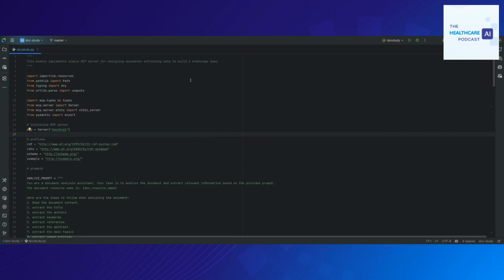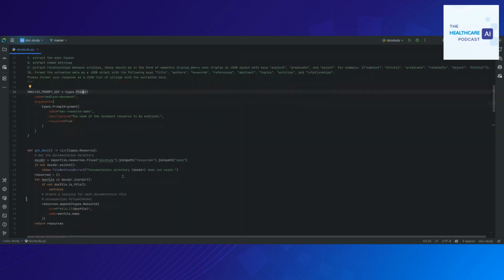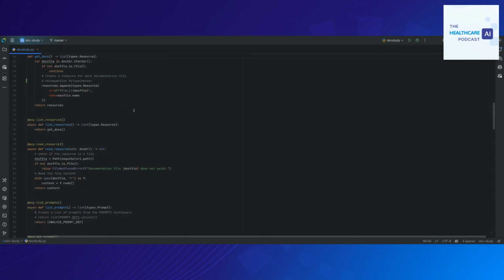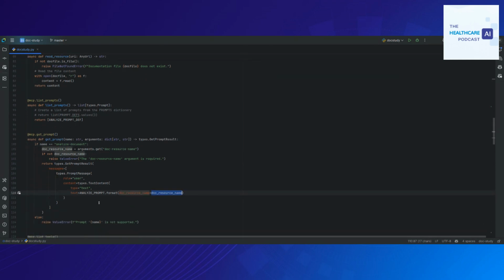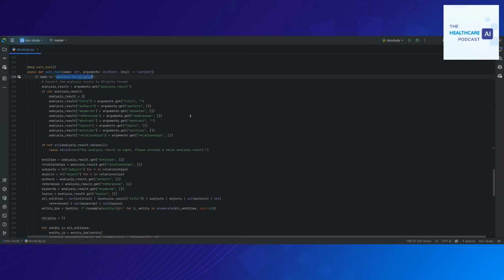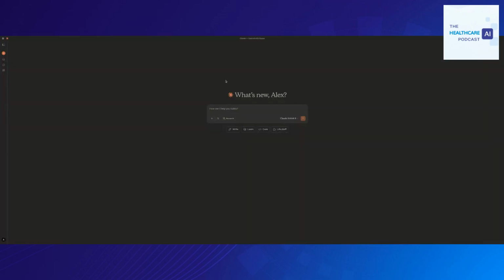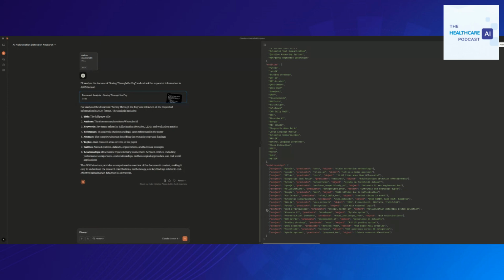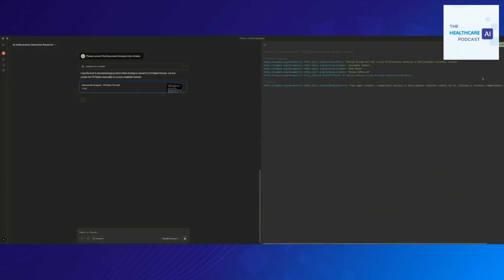First Steps with Model Context Protocol (MCP) in Healthcare | The Healthcare AI Podcast (Ep. 3)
Dive into Episode 3 of the Healthcare AI Podcast, where Vishnu Vettrivel and Alex Thomas explore the growing world of Model Context Protocol (MCP) with a focus on Healthcare MCP (HMCP) from Innovaccer. This episode breaks down the essentials of MCP, from converting papers to N-Triples to deploying on Claude Desktop. Learn about resources, prompts, and tools that empower AI models, plus key security considerations. Stick around for a call to action to spark your thoughts on agentic frameworks!

Tune in to discover why MCP could be the next big leap for AI in Healthcare.

Timestamps
01:01 – Introducing the Model Context Protocol (MCP): Purpose & Core Concepts
05:44 – Healthcare MCP (HMCP) by Innovaccer
06:50 – Basics of MCP: Resources, Prompts, Tools
10:50 – Demo: Deploying to Claude Desktop (Example MCP Project)
22:24 – Healthcare Relevance & HMCP
23:46 – Security & Limitations
27:30 – Future Directions

• Amazon Music⁠⁠